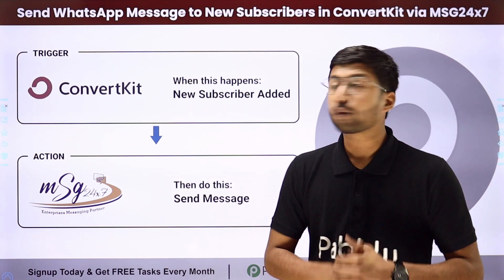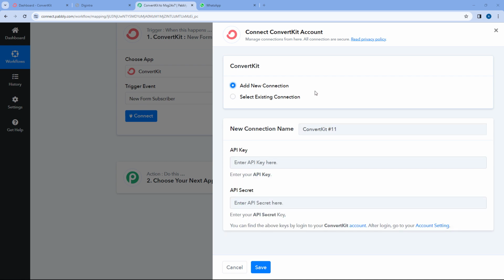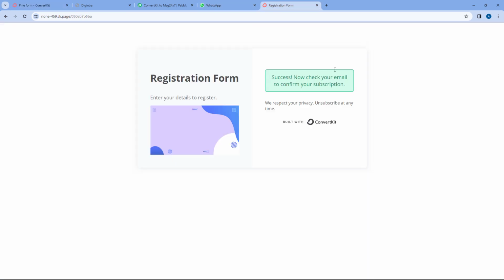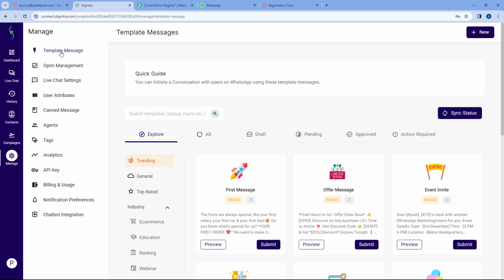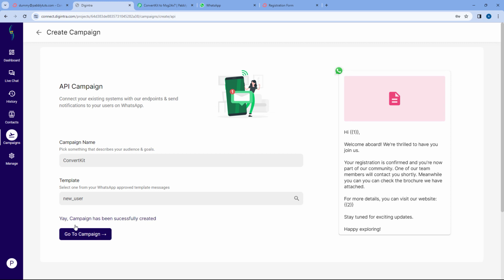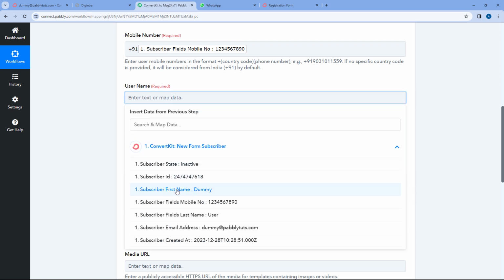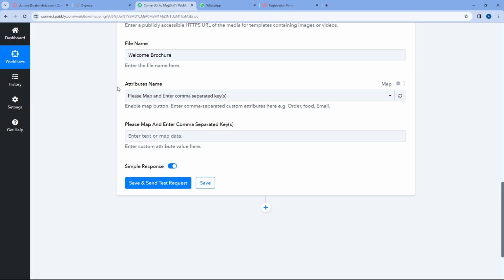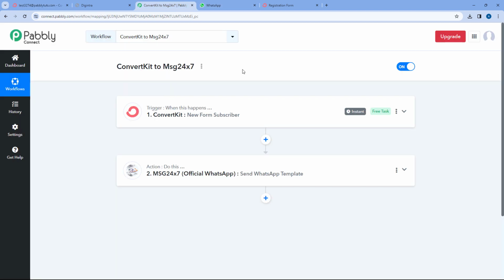How to Send WhatsApp Message to New Subscribers in ConvertKit via MSG24x7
In this video tutorial, we'll guide you through the process of integrating ConvertKit with MSG24x7 to automate personalized WhatsApp messages to your new ConvertKit subscribers. Elevate your subscriber communication game and create meaningful interactions with this potent integration.

🔍 Key Highlights:

Automated WhatsApp Messaging: Streamline your communication by automating WhatsApp messages to new ConvertKit subscribers.
MSG24x7 Integration: Leverage the power of Pabbly Connect to seamlessly connect ConvertKit and MSG24x7.
Enhanced Subscriber Experience: Wow your new subscribers with timely and customized WhatsApp greetings.

🚀 Who Can Benefit:

Content Creators
Marketers
ConvertKit Users
Entrepreneurs

🌟Key Insights:

ConvertKit Automation
MSG24x7 Integration
Automation for ConvertKit

1. Automation: Pabbly Connect offers automation capabilities that can help you automate mundane and repetitive tasks. This allows you to save time, money and resources.

2. Integration: Pabbly Connect provides a wide range of integrations so that you can connect different web services with each other. This helps you to create smarter workflow processes and make your business more efficient.

3. Security: Pabbly Connect takes security seriously and provides an industry-standard security system to protect your data and applications.

4. Scalability: Pabbly Connect is highly scalable and allows you to easily add new applications and services to your workflow.

 5. Cost-effective: Pabbly Connect is cost-effective and provides plans for different business sizes.